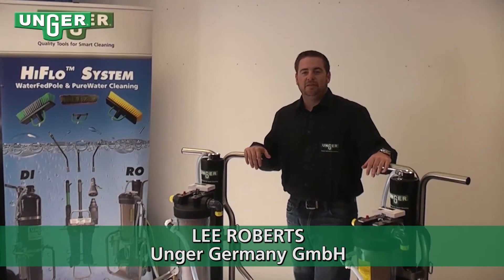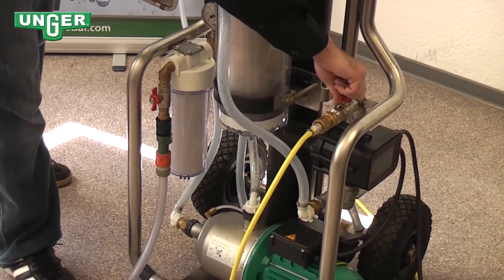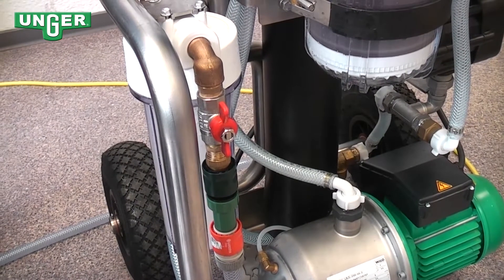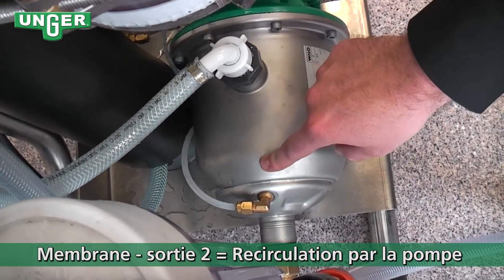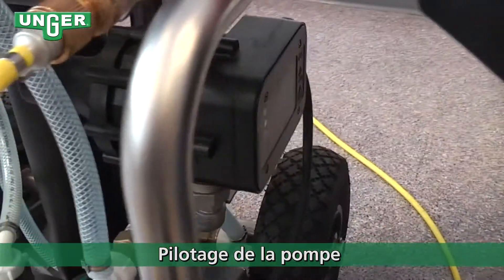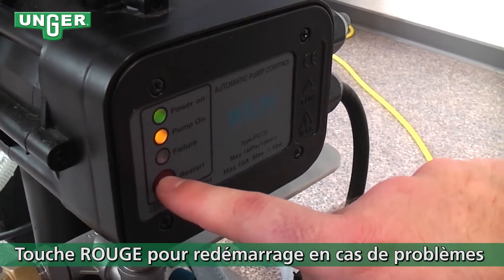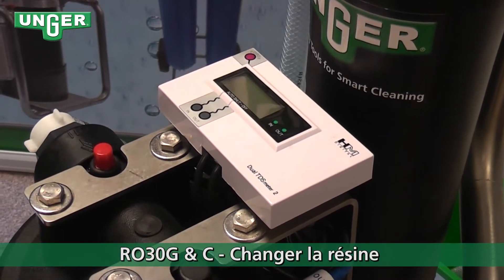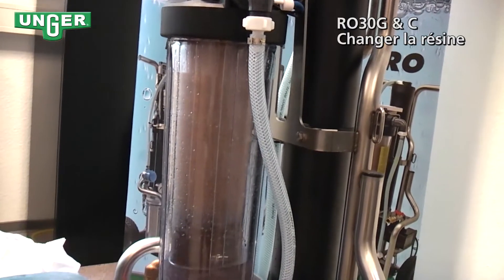HiFlo RO30G / RO30C Vidéo de formation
FILTRE OSMOSE INVERSE - HiFlo RO30G / RO30C

Dans cette vidéo, nous vous présentons comment utiliser le filtre HydroPower RO30G/ RO30C.

Le filtre en osmose inverse d'UNGER est parfait pour le nettoyage des fayades en verre pour le nettoyage et le rincage de la surface. Le processus physique de l'osmose inverse filtre env. 95 à 98% des minéraux de l'eau et le filtre de résine en aval termine la filtration et fournit de l'eau pure à 100%.

00:00 - Introduction
00:20 - Avant de commencer
01:02 - Mise en service
06:16 - Changer la résine
09:38 - Changer le filtre
13:04 - Mode de conservation
15:33 - Conclusion